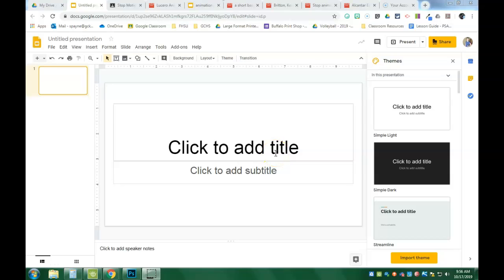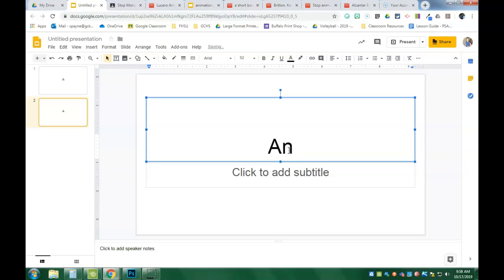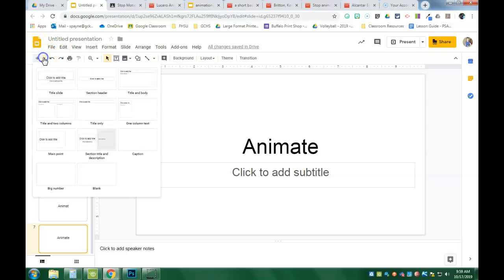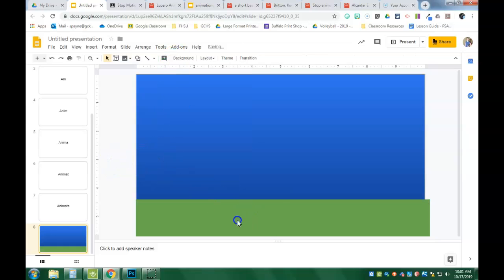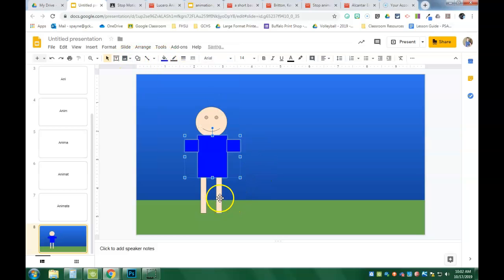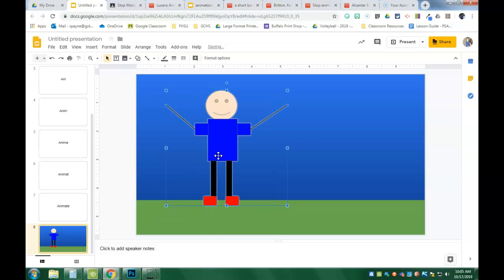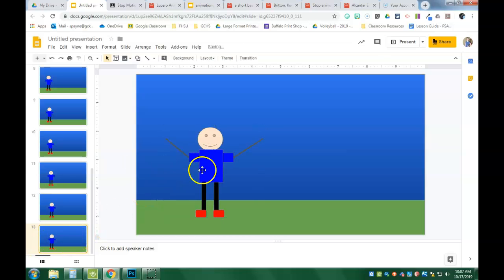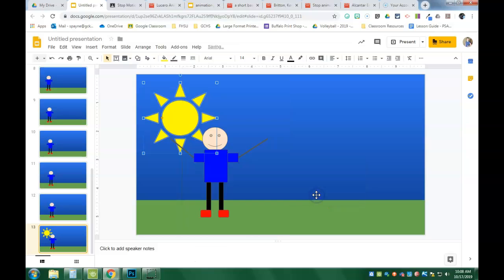MMD - Creating a Stop Motion Animation